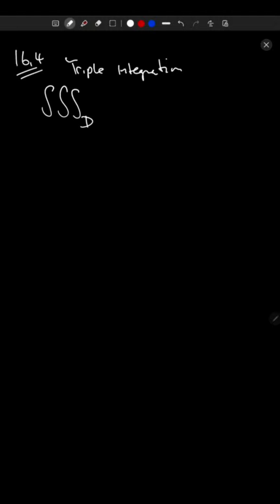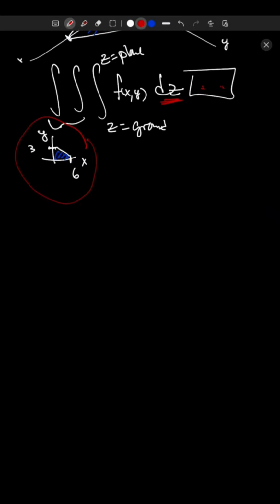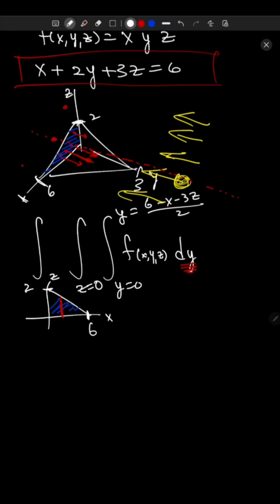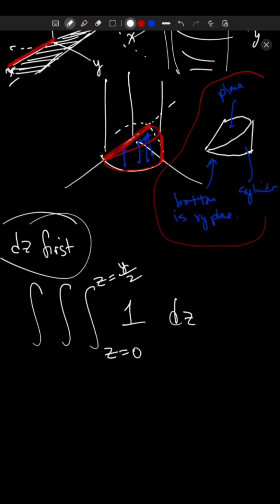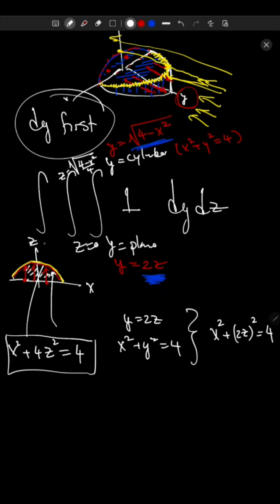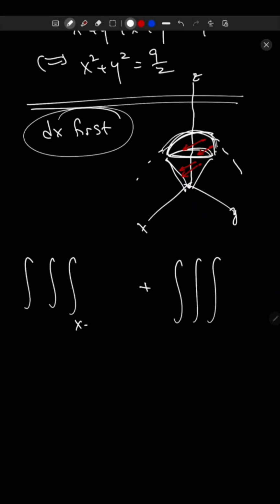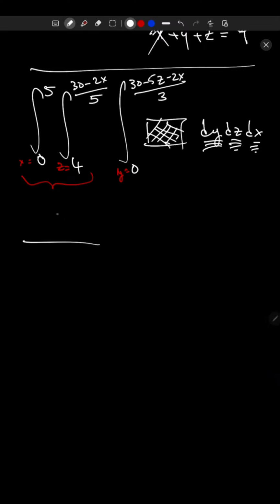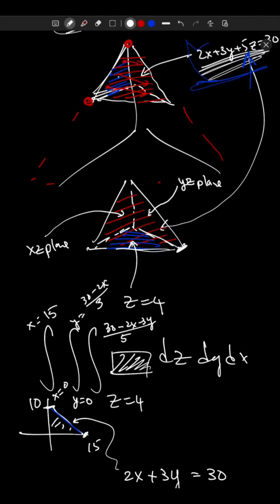Calc III Lecture: 16.4 (Triple Integrals)